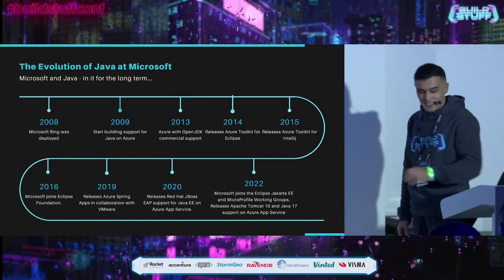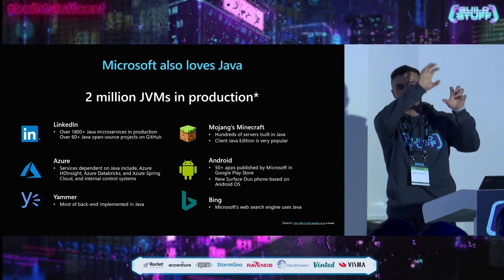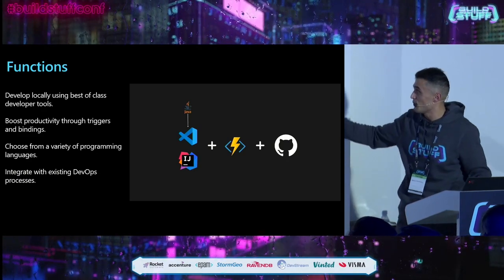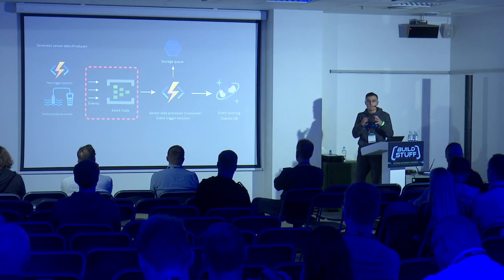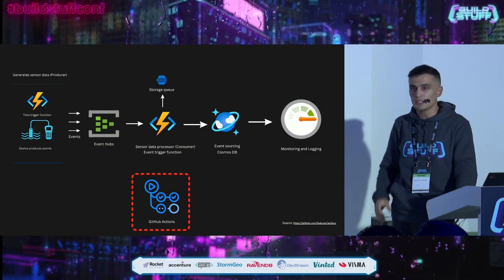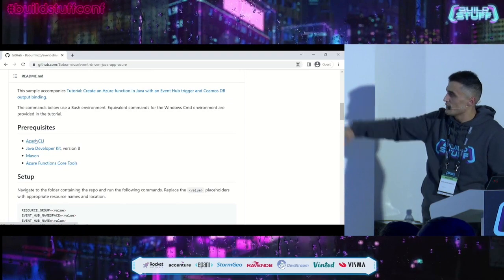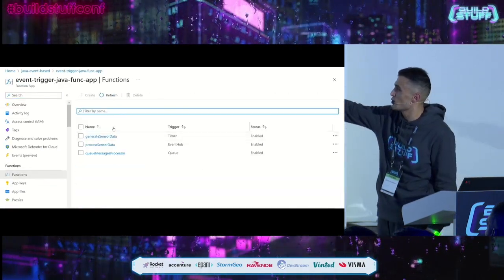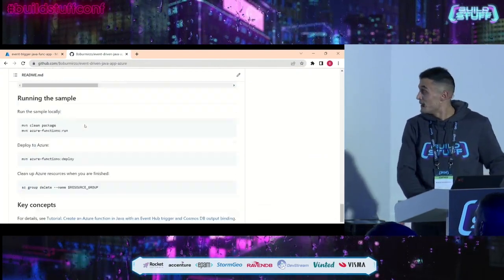Bobur Umurzokov - Build a Real-Time Event-Driven Java Solution in Azure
Application stacks, which describe the real-world scenario the best, tend to be the most efficient and reliable.
Many workloads are event-driven in their nature. In this session, you are going to learn what event-driven means and how to build serverless Java solutions using the power of serverless event-driven computing, Azure Functions, and send event-based telemetric data in real time to Azure Cosmos DB.

This presentation will also cover:

1. Talk about event-driven scaling.
2. Build Java serverless APIs with Azure Functions.
3. Leverage the Event Hub Trigger extension of function for real time event processing.
4. Have a look at the metrics by enabling in Application Insights to measure the performance and identify potential bottlenecks.